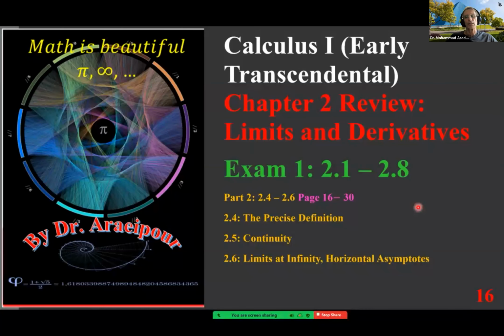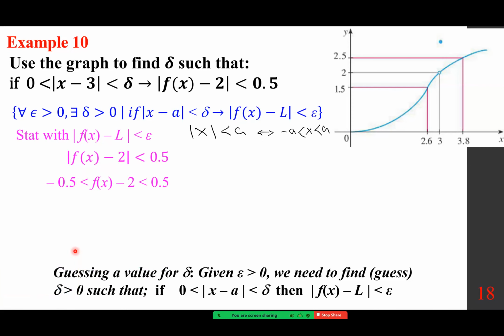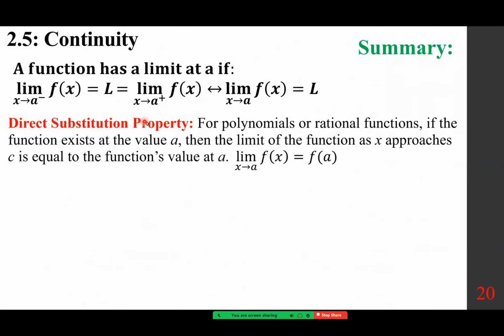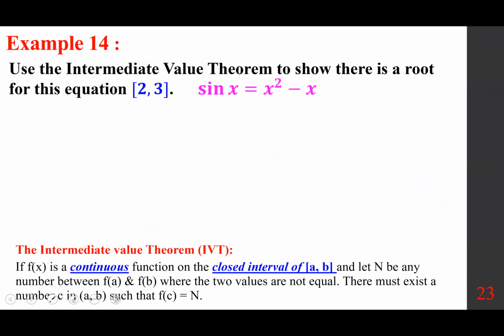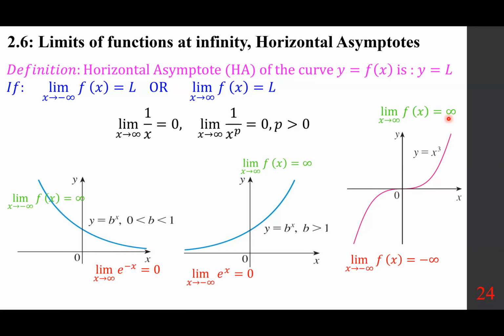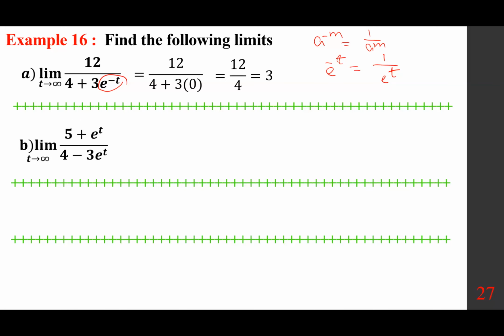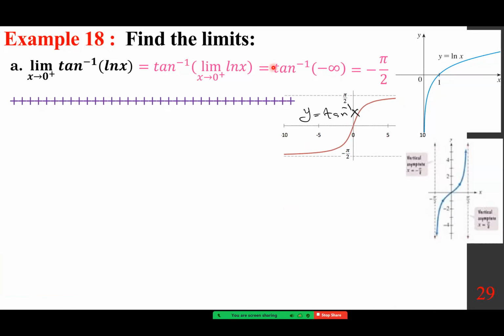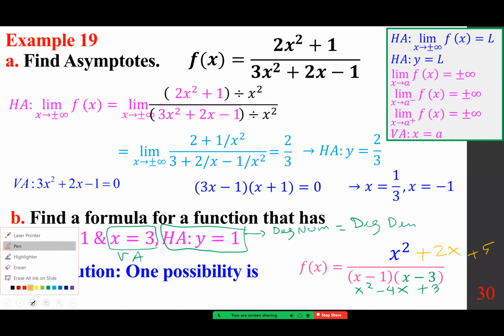2023 Fall Ch 2 Review Limits and Derivatives Part 2 Sec 2.4 - 2. 6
2023 Fall Ch 2 Review Limits and Derivatives Part 2 Sec 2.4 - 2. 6